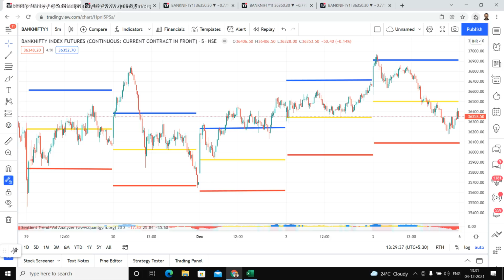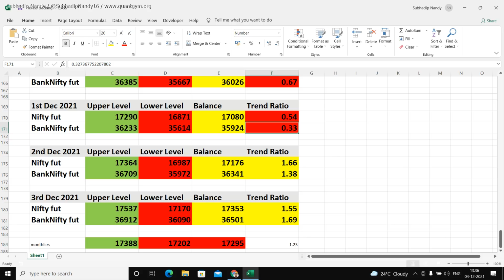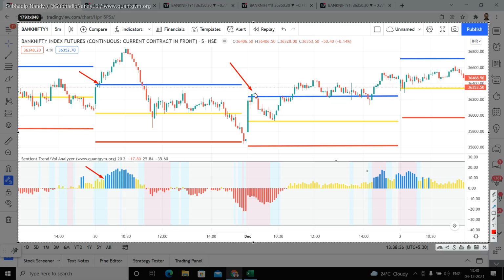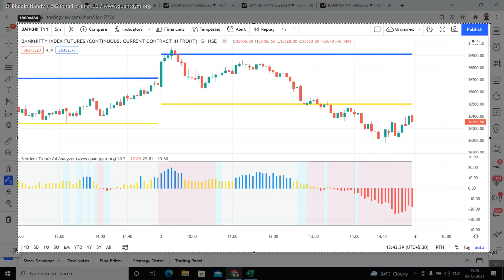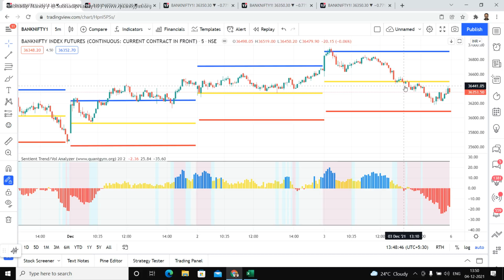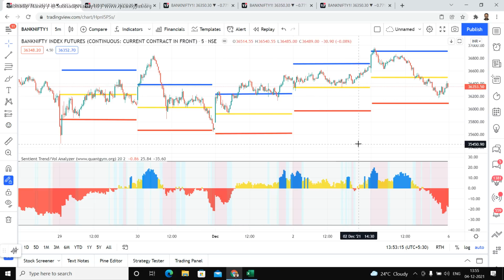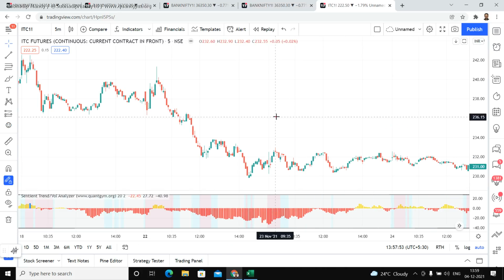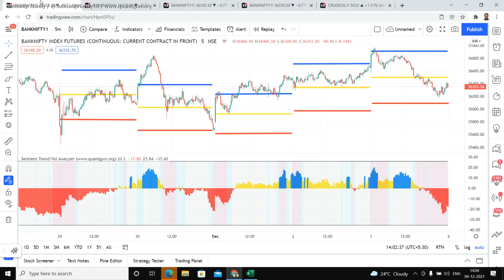Sentient Levels Tour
Gives a brief overview about the Sentient Levels . What the levels mean, what the Trend Ratio says, how the indicator is to be used.